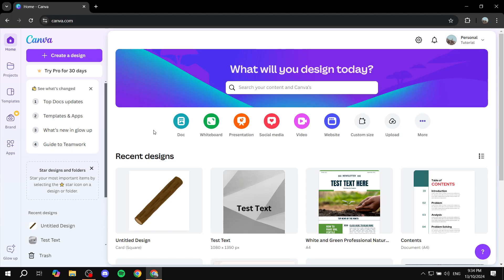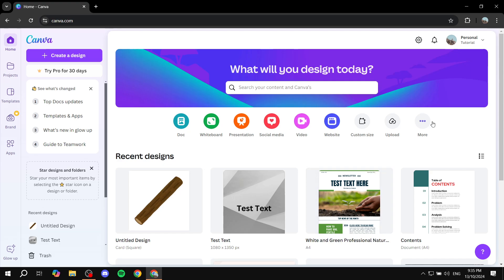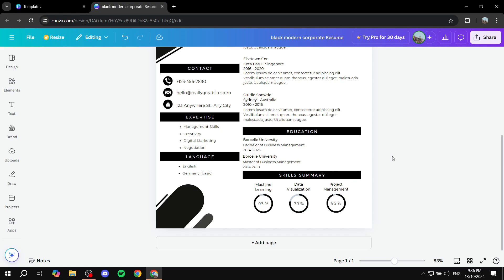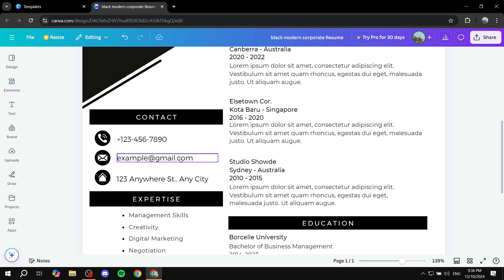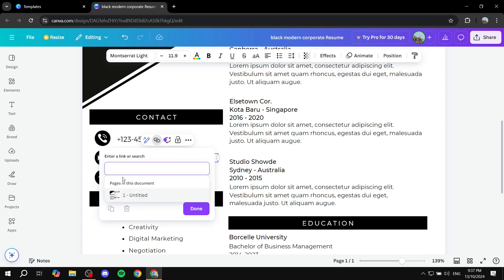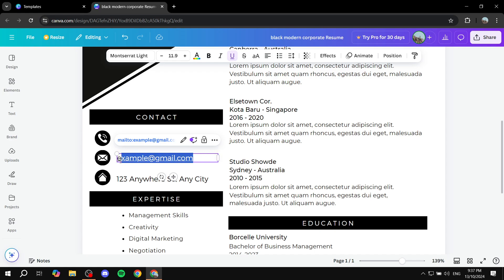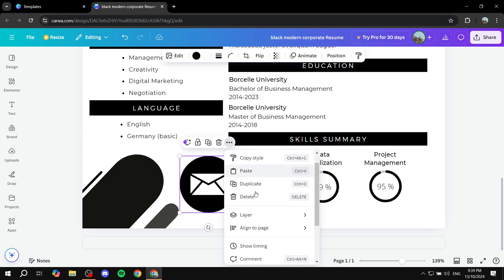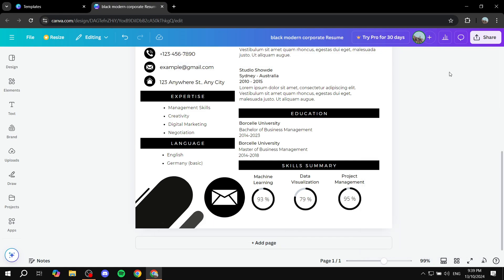How To Add Gmail Link In Canva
If you are looking for a video about How To Add Gmail Link In Canva, here it is!